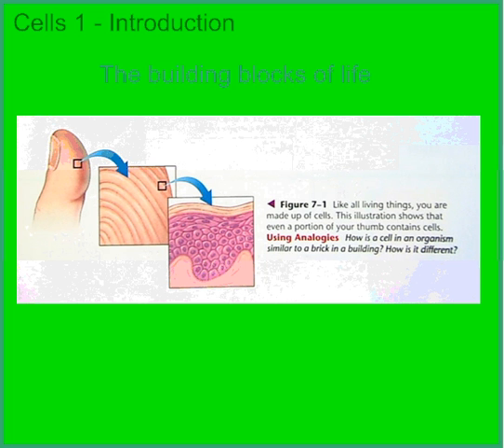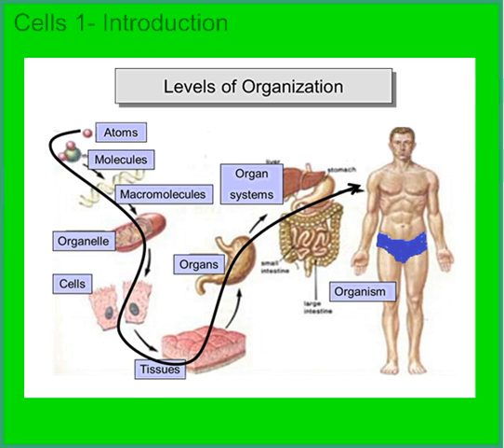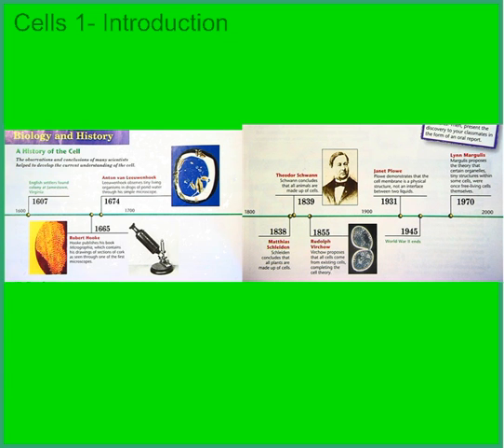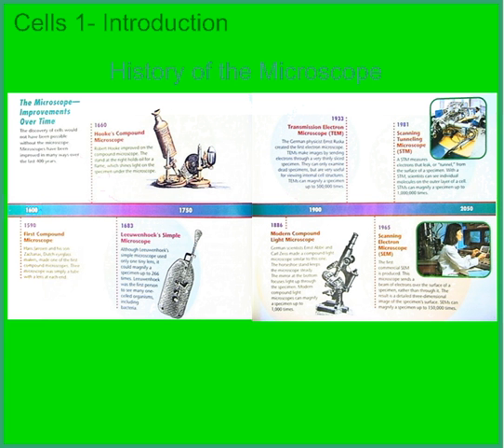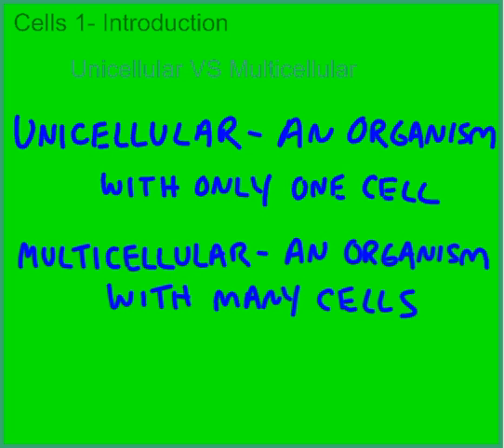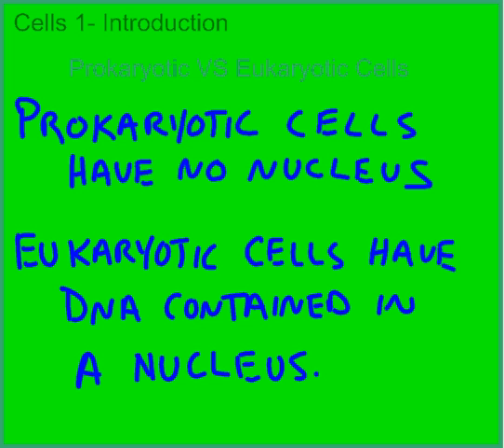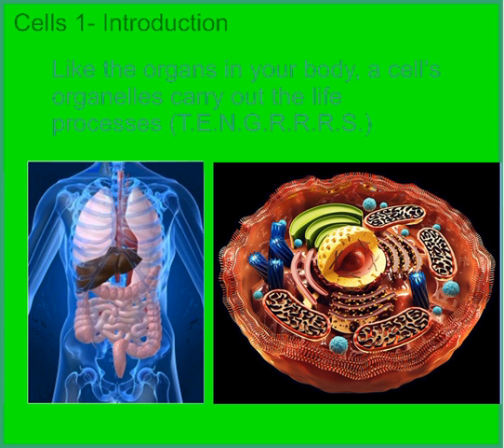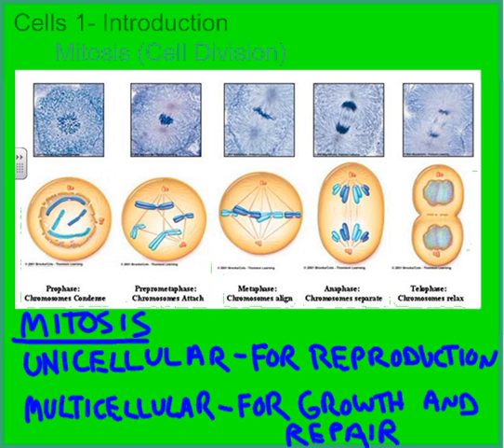Cells 1 Introduction